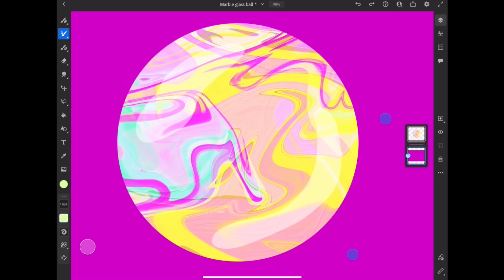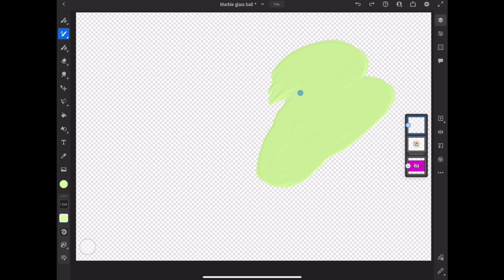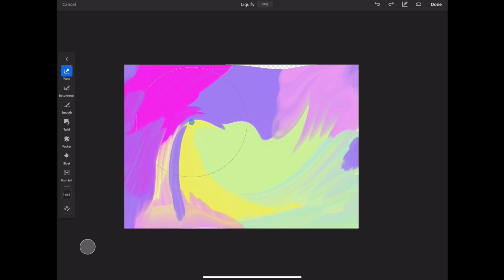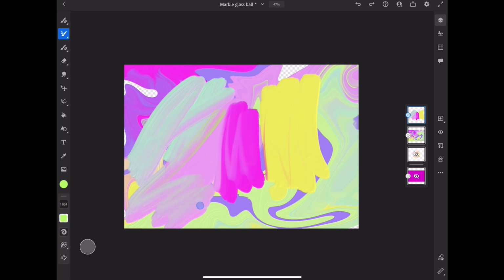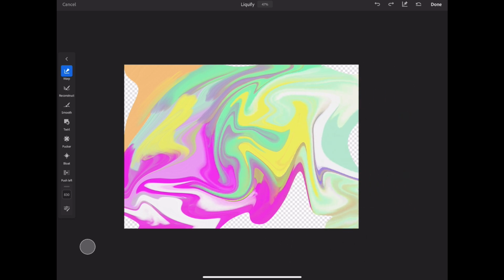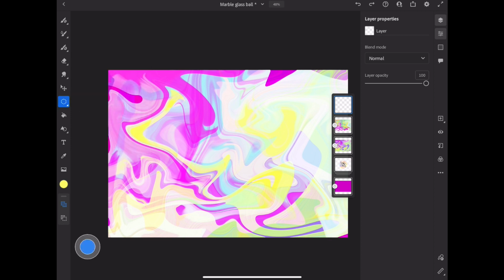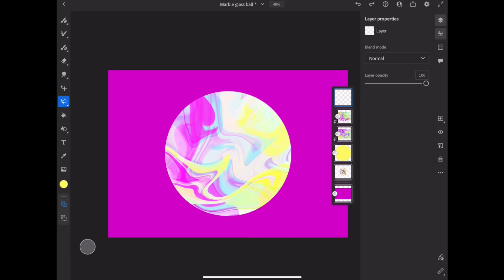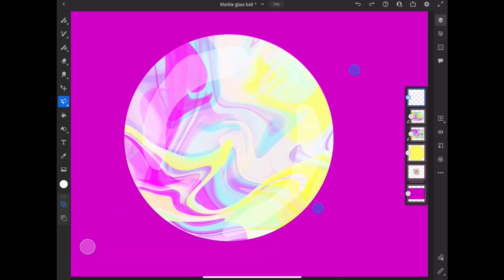Create Glass Marble Ball Effect in Adobe Fresco App on iPad | Colorful Marble Digital Background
Let’s create Glass Marble Ball Effect in Adobe Fresco App on iPad & I share my personal tips & tricks on the go! You can also use this video for creating your own custom background for phone or tablet for example!

In this tutorial, we are going to use:

🌸  Selection Tools
🌸  Live Brushes
🌸  Blend Modes
🌸  Liquify Tool

➯ PLAYLIST FOR : Adobe Fresco Basics - Getting Started! 👇🏼

🌸 I´m eager to know how you test this app yourself, so let me know in the comments or tag me in social media, to me to see how it goes for you!